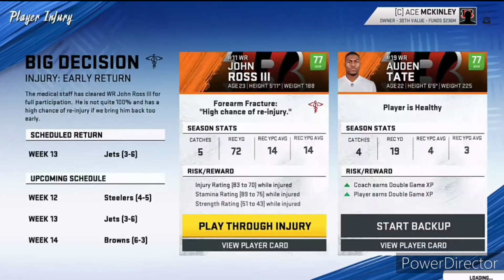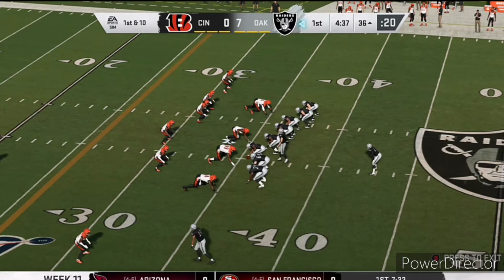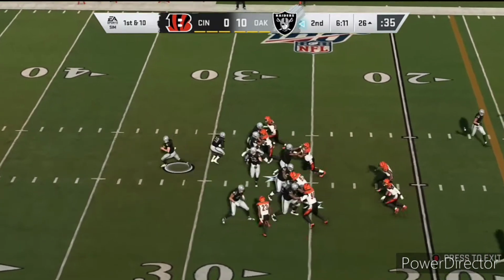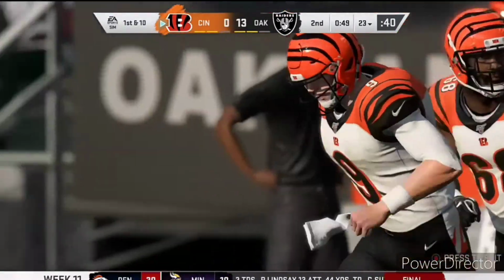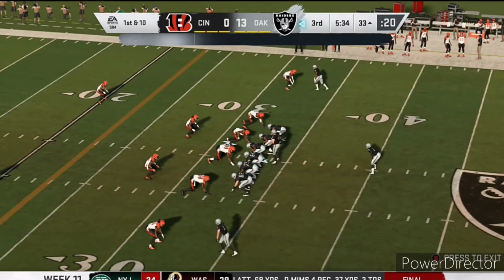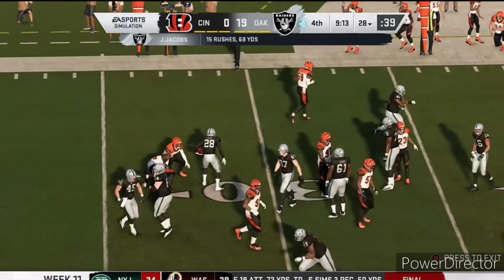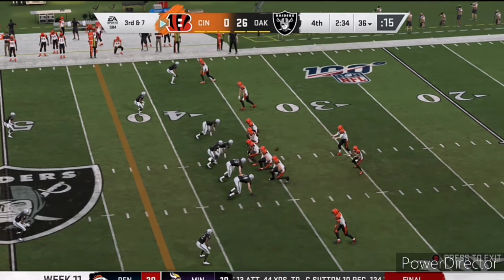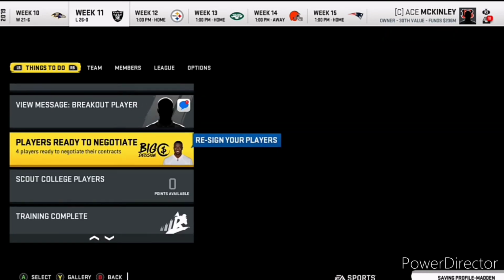SHUTOUT!?!? - Rebuilding Cincinnati ep. 10 - Madden 20 Franchise Gameplay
Today we headil into oakland to face the Raiders who are 4-3-2 on the year as yet again we look to get back to .500 as we are 4-5 on the year coming off of a win vs. The Ravens and Lamar Jackson...